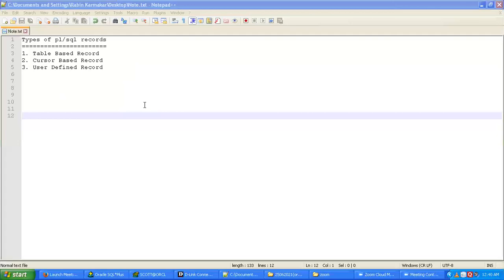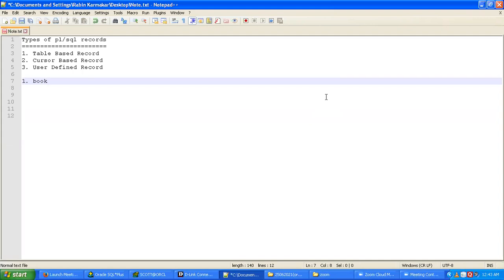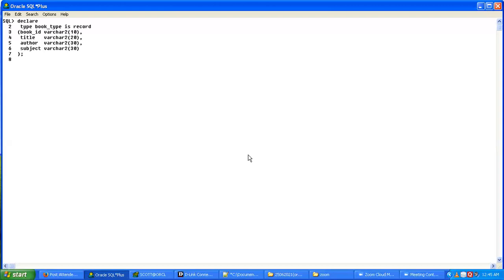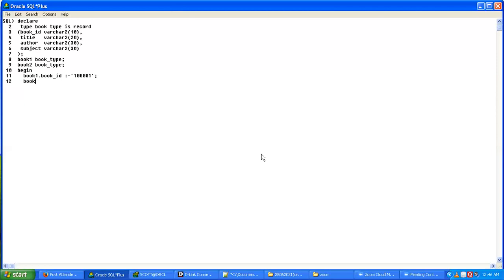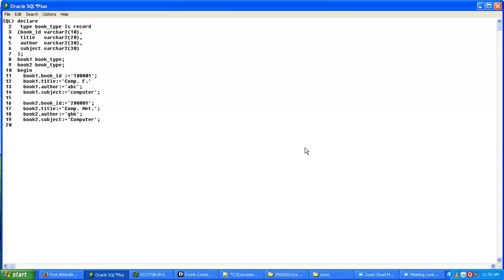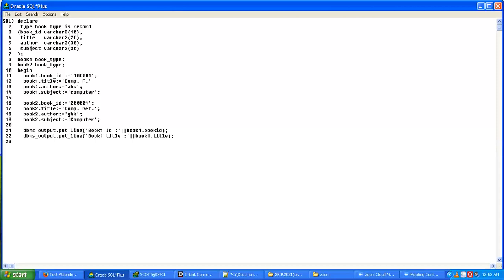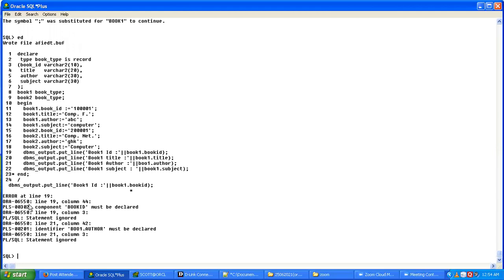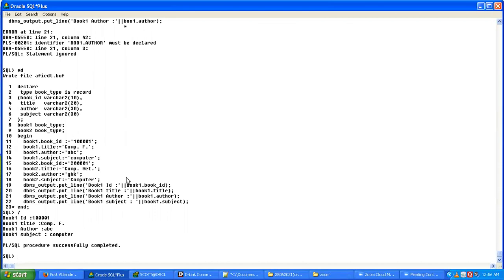Oracle PL/SQL Records | PLSQL Records | PLSQL Records in Oracle Part - 3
In this video I have discussed :
1. What is User Defined Record in PL/SQL.
2. Example of User Defined Record Record.
3. How to implement User Defined Record in PL/SQL.